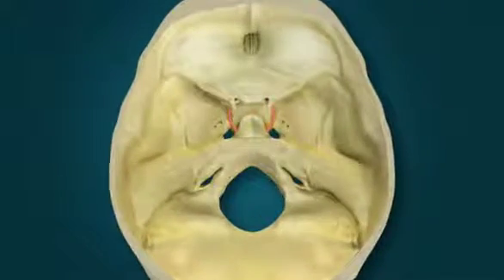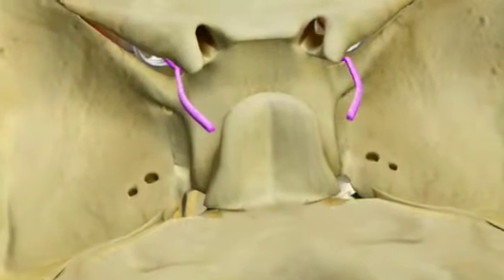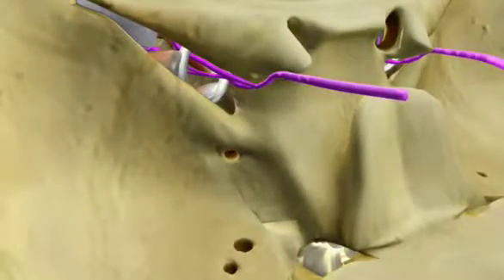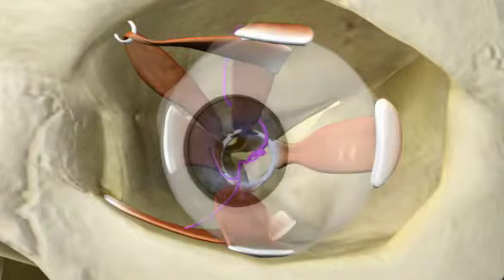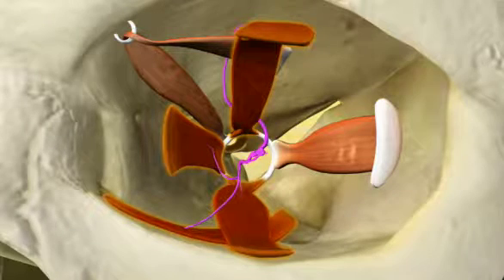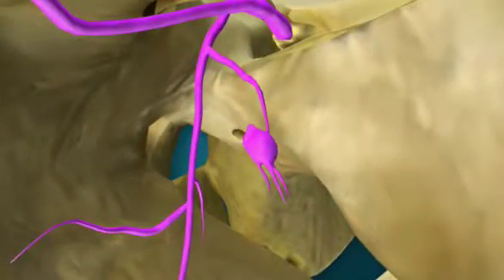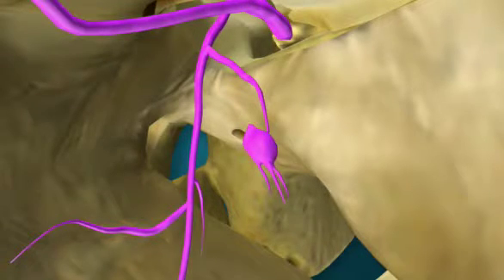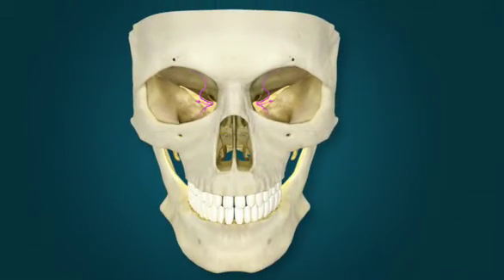Part 3 of 14 CN III - Oculomotor Nerve pathway(s) narrated by Dr. Carmine Clemente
Part 3 of 14 CN III - Oculomotor Nerve pathway(s) narrated by Dr. Carmine Clemente created at the David Geffen School of Medicine at UCLA (2010) with Sam Payne